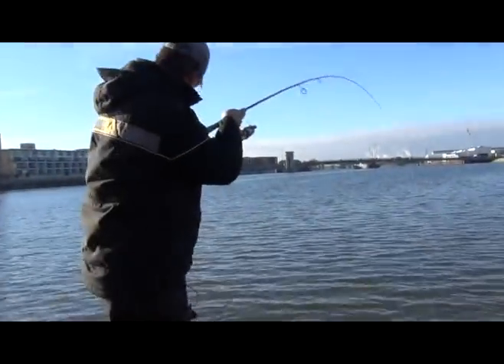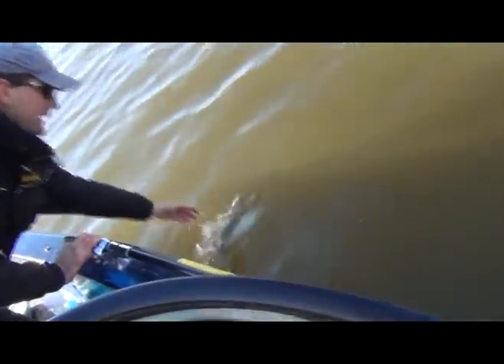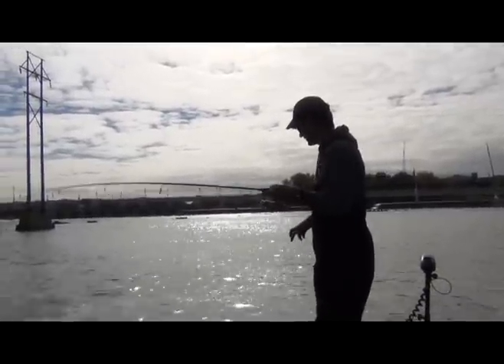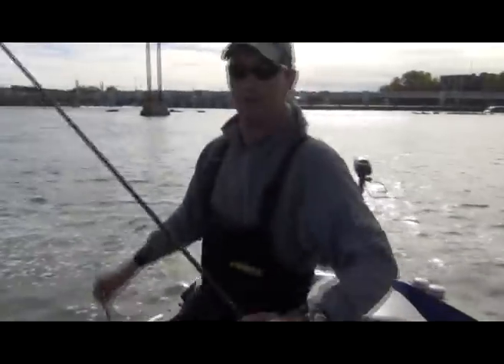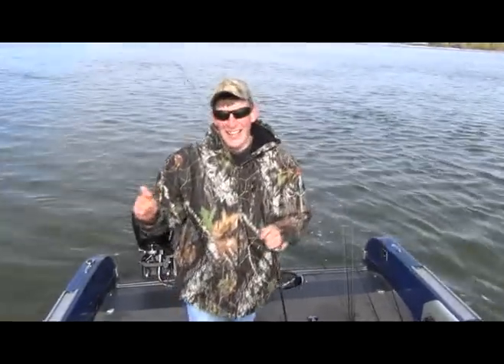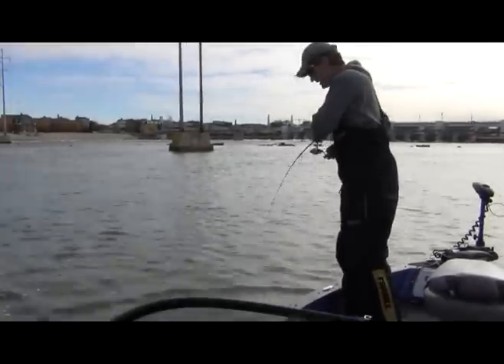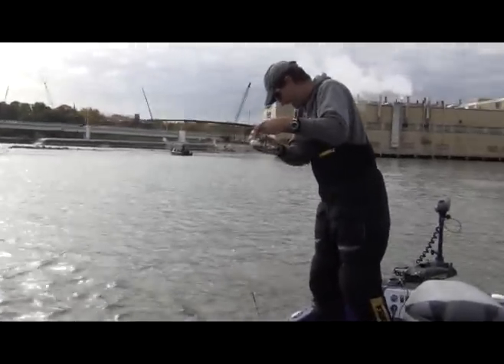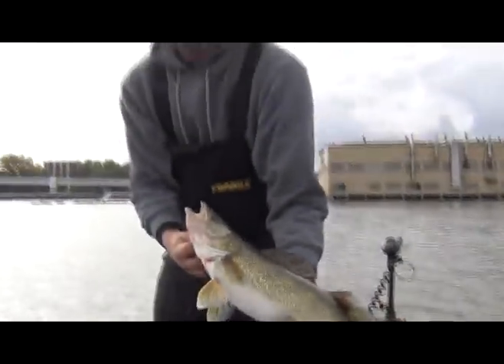Big Fall River Walleyes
Justin Heider and Ryan Mereness out fishing a local river for some fall walleye.  Most of the fish are caught casting crank baits in shallow water!